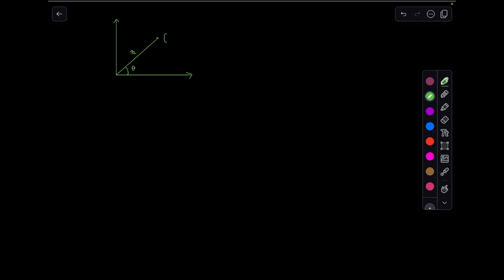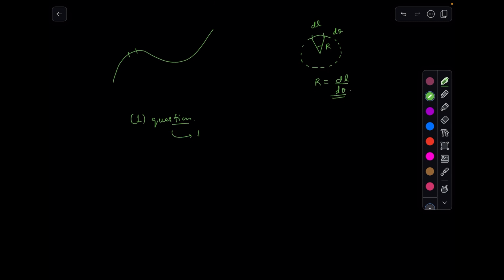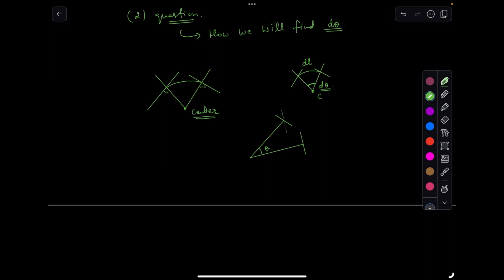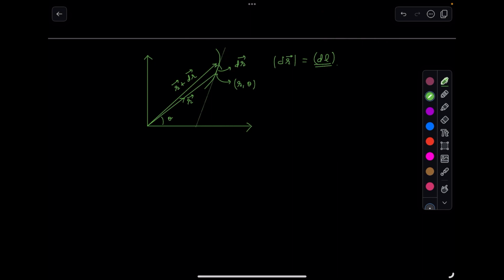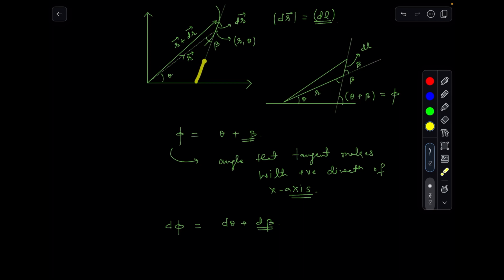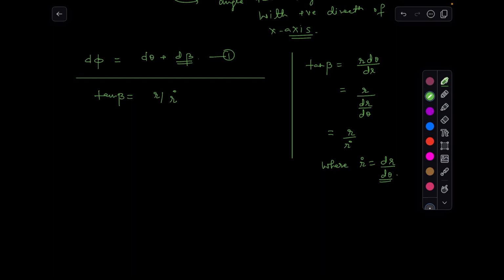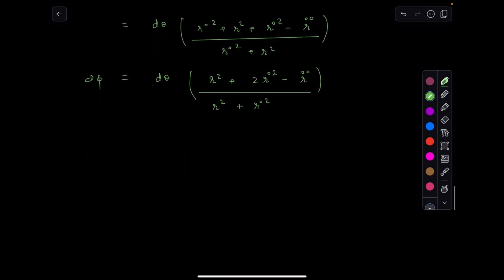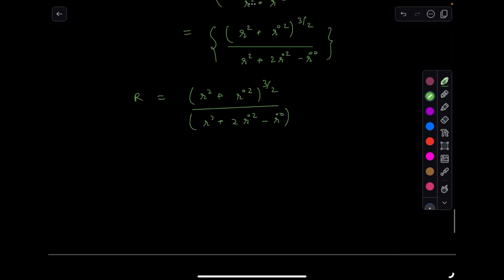Part 2 : Derivation of Radius of Curvature | In Polar Plane X-Y | Full Concept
The radius of curvature is a fundamental concept in geometry and optics that describes the curvature of a curve or surface at a particular point. It's essentially the radius of the circle that best fits the curve or surface at that point.

Imagine you're drawing a curve, like a segment of a circle. At any point along that curve, the radius of curvature tells you how tightly the curve bends at that point. If the curve is part of a larger circle, the radius of curvature is simply the radius of that circle.

For example, if you have a circle with a radius of 5 centimeters, the radius of curvature at any point on the circle's circumference is also 5 centimeters.

In more complex shapes or curves that aren't part of a perfect circle, the radius of curvature varies along the curve. At sharper bends, the radius of curvature is smaller, indicating a tighter curve. At flatter areas, the radius of curvature is larger, indicating a gentler curve.

In optics, particularly in lenses and mirrors, understanding the radius of curvature is crucial. It helps determine how light rays bend when they interact with the surface, which in turn affects how images are formed.

So, in basic terms, the radius of curvature is all about describing how sharply or gently a curve bends at a particular point, whether it's a simple arc or a more complex shape.

Question related with JEE Advanced JEE MAINS NEET WBJEE EXAM
Physics related question only
class 11th and 12th
Every question will clear your concept.

Educational Video
Tutor
Tutorial